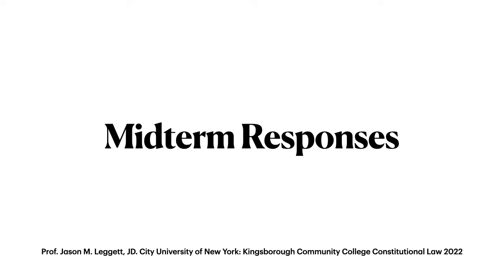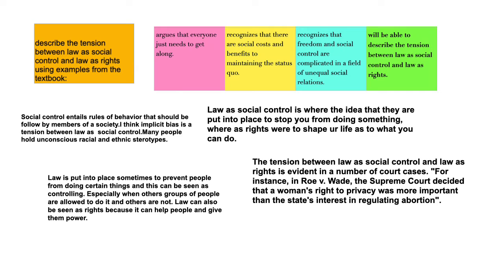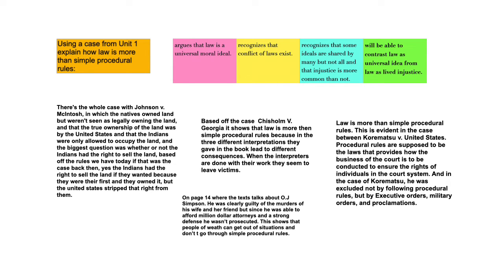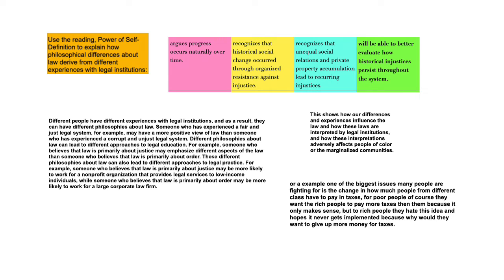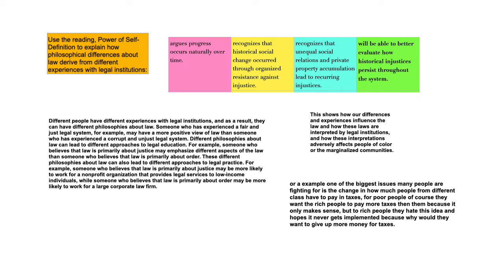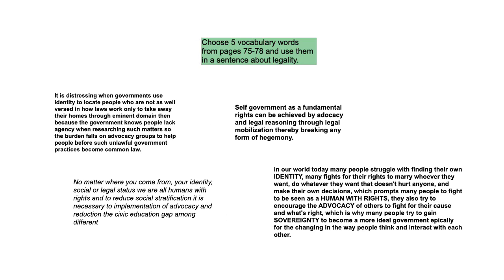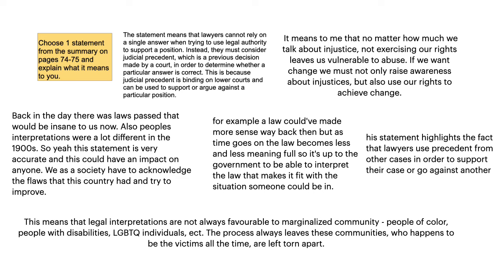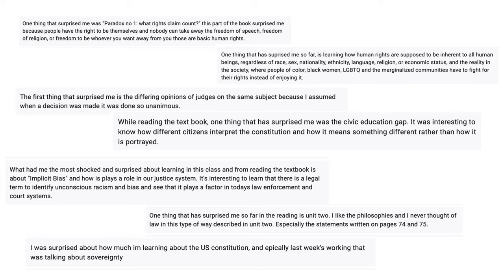Vid MidtermResponses 66F22